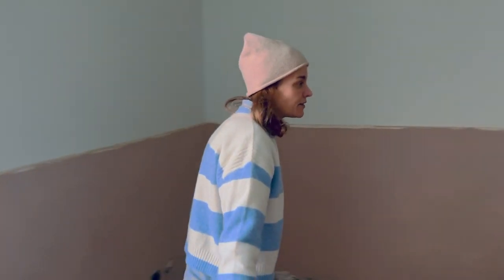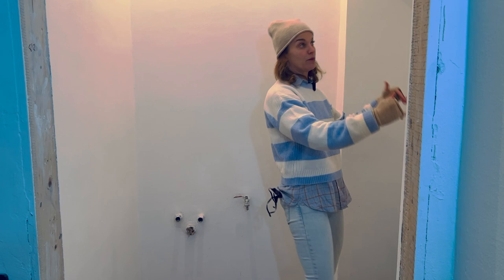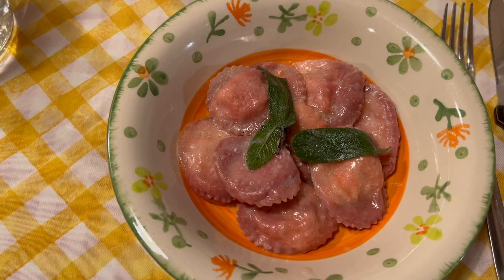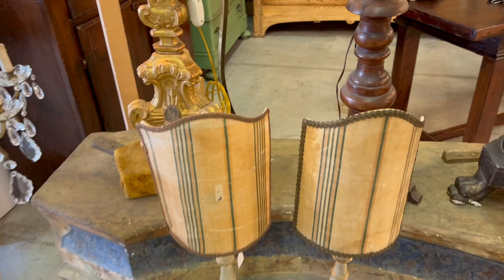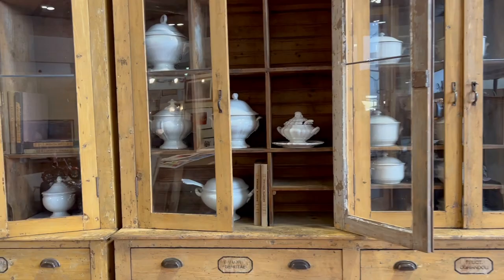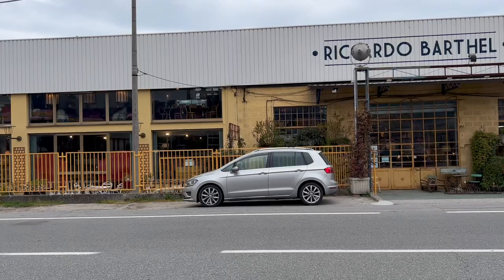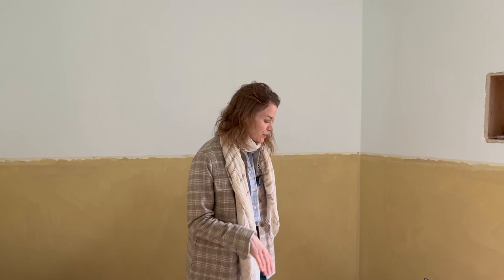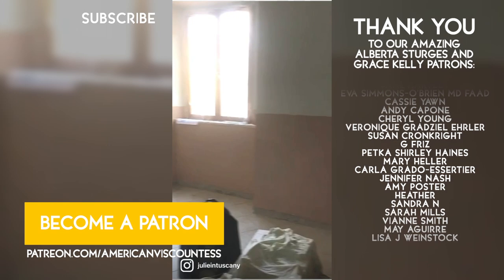Little ITALIAN House RENOVATION: Bedroom COLOURS, ANTIQUE Bathtub and Found TREASURE!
In this instalment of updates from my Little Italian House, the floor tiles in the bathroom have been laid (and look incredible), the walls have had their first coat of paint, and my antique bath tub has returned from restoration in Florence.

Later in the week, Malcolm and I head to Parma to the biggest antiques market that we've ever seen, and there's a wonderful surprise in store at Ricardo Barthel.